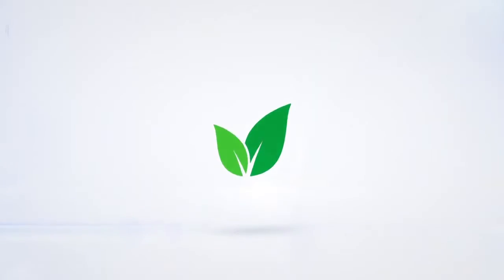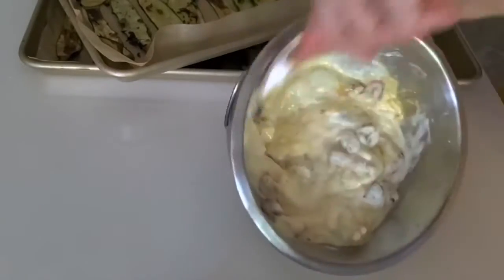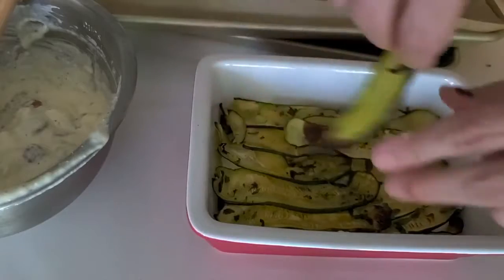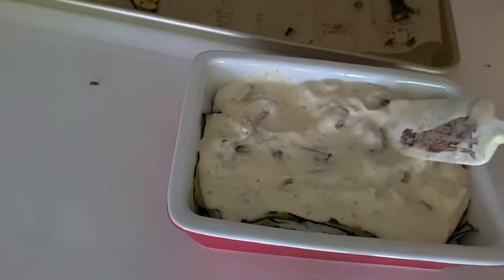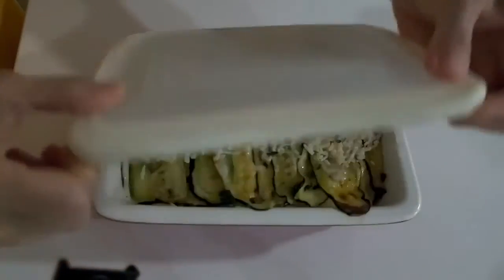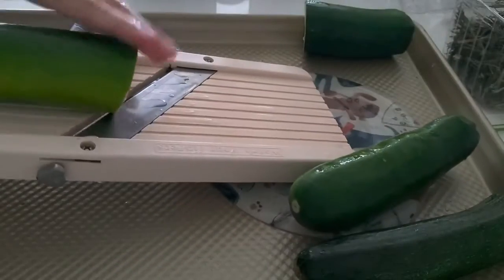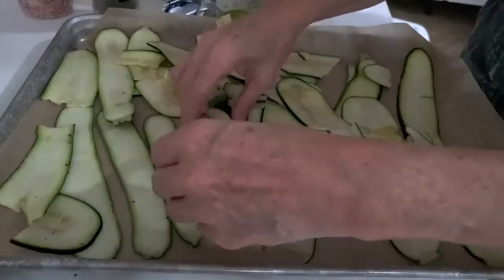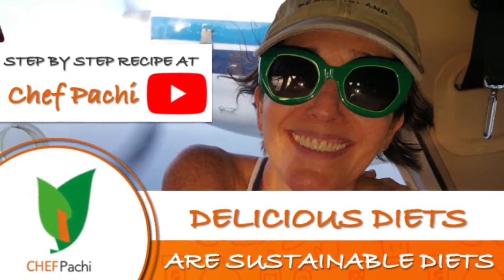How to make: Zucchini Lasagne - Easy, New and Healthy too!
Zucchini lasagna, the most spectacular lasagna you can make at home. Healthy, gourmet, exquisite, unforgettable. It has zucchini, olive or coconut oil, giggle cheese, Greek yogurt, roasted tomatoes, roasted garlic and rosemary.

Zucchini Lasagne
2-4 servings

3 zucchini
1/2 tablespoon olive oil
1 tablespoon dry rosemary
1/2 teaspoon salt
1/4 teaspoon pepper
1/2 cup ricotta cheese
1 cup Greek Yogurt
1 cup roasted tomatoes
1 tablespoon roasted garlic
1 egg

Lasaña de calabacín
2-4 porciones

3 calabacines
1/2 cucharada de aceite de oliva
1 cucharada de romero seco
1/2 cucharadita de sal
1/4 cucharadita de pimienta
1/2 taza de queso ricotta
1 taza de yogur griego
1 taza de tomates asados
1 cucharada de ajo asado
1 huevo

Nutrition Facts:
- 4 Servings- 183 Calories/Serving - Fat: 96 Cal- Carbs: 40 Cal- Protein: 47 Cal- 9% Daily Value